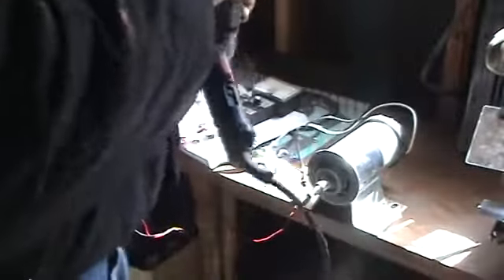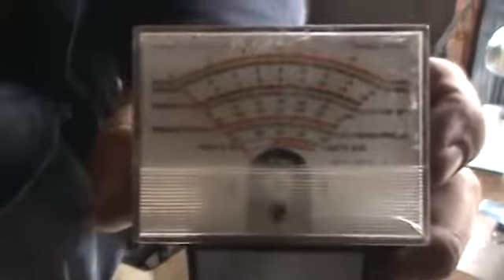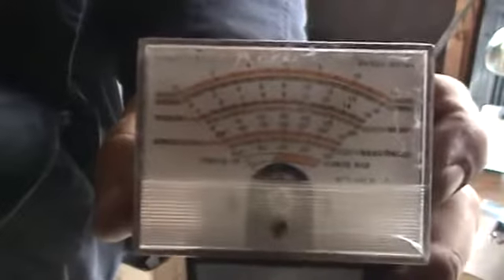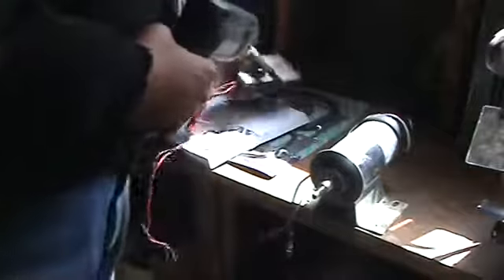DC motor test for wind generator 360p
DC motor test for my first attempt at a home made Vertical Axis Wind Turbine (VAWT)